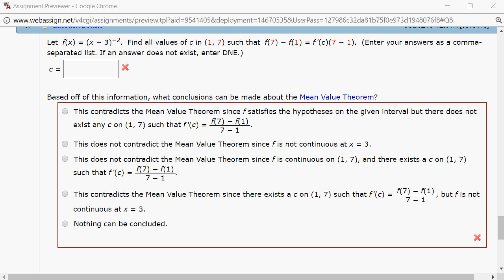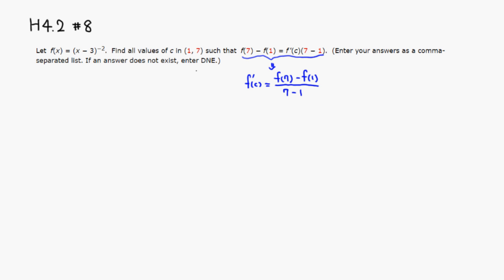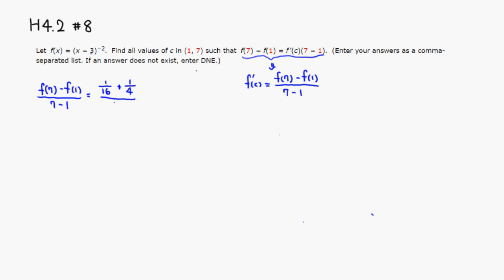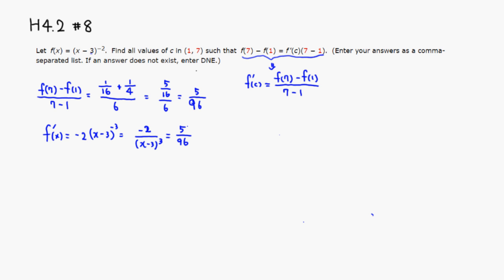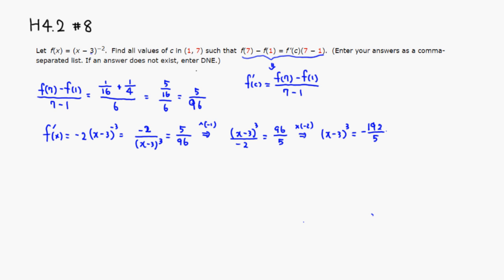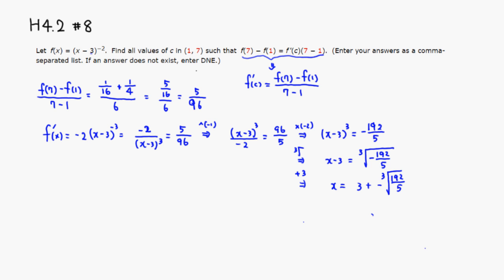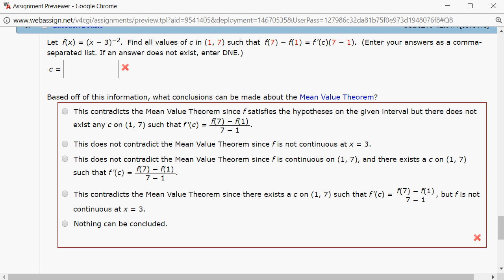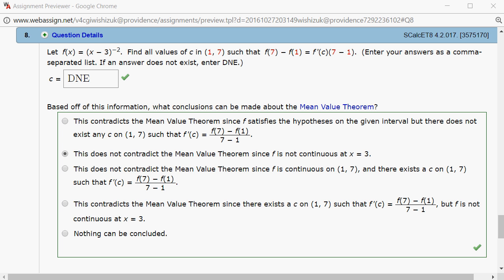MTH 131 H4.2 #8 (Fall 2016)